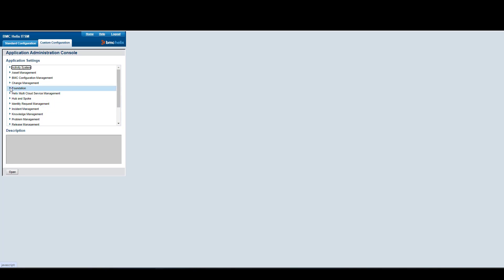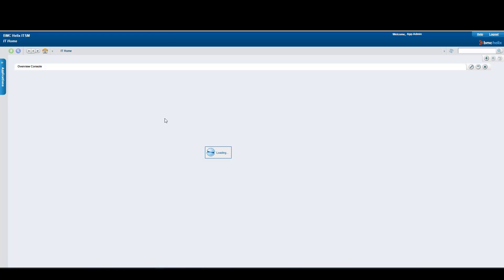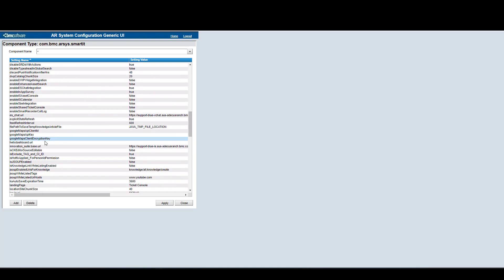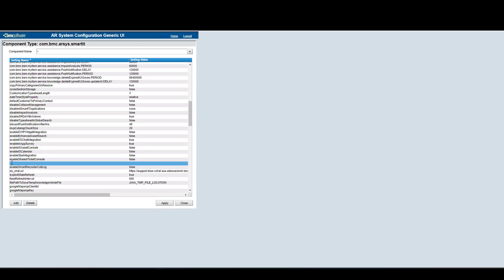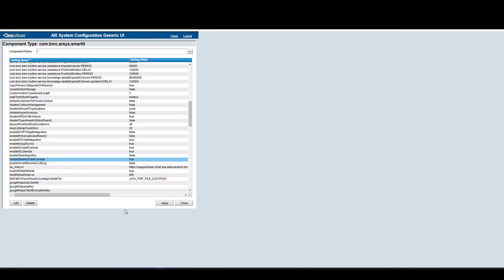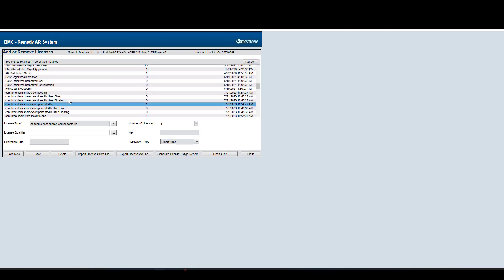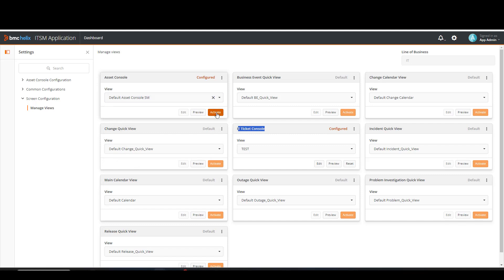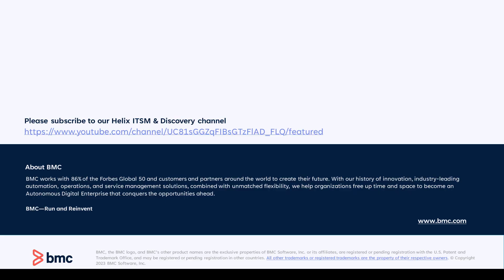Innovation Suite: How to enable Innovation Studio Asset Console and Ticket Console in Smart IT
In this video How to enable Innovation Studio Asset Console and Ticket Console in Smart IT
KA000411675